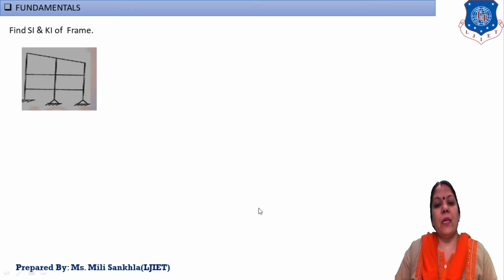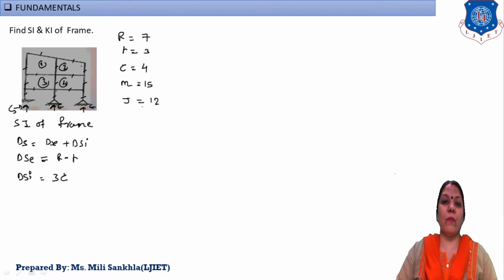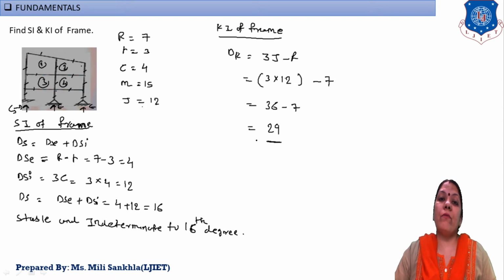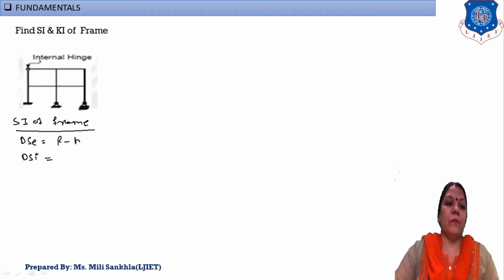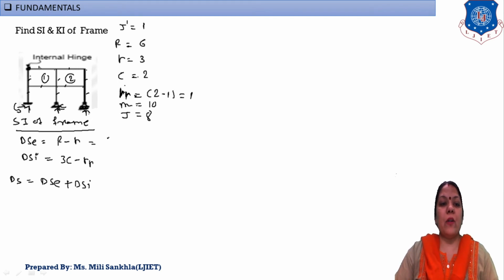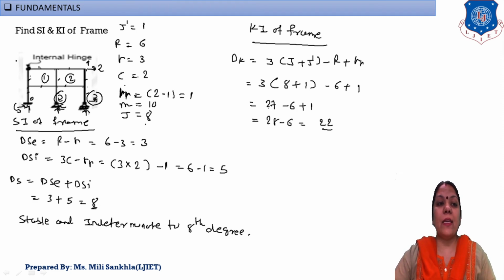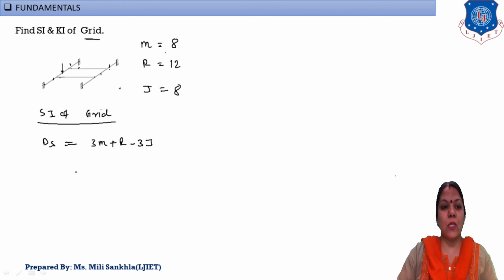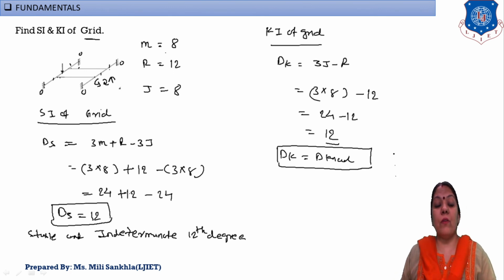Lec-07_ Example of SI and KI of Frame ,Grid | Structural Analysis -I | Civil Engineering